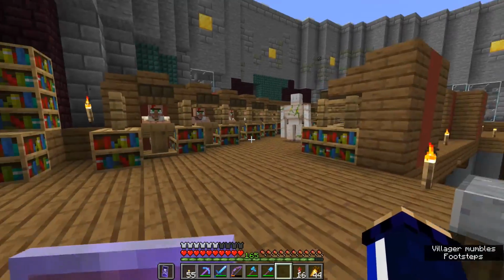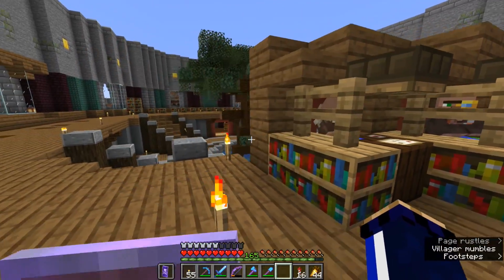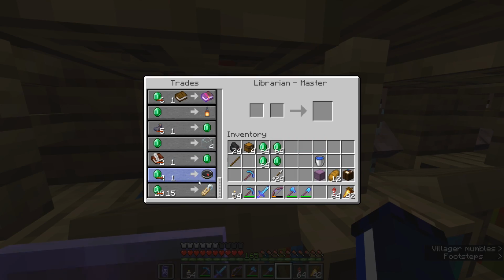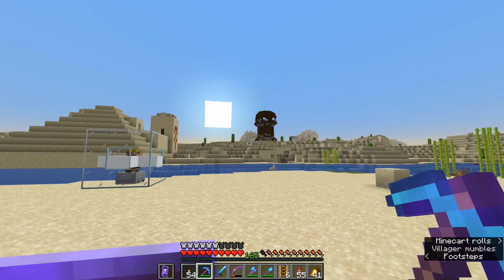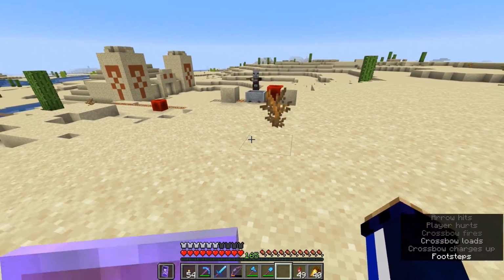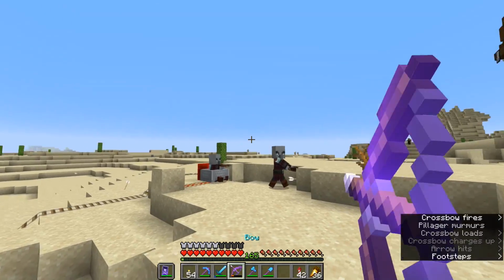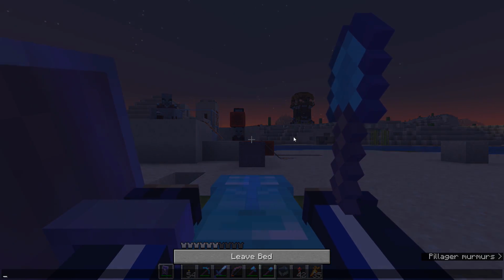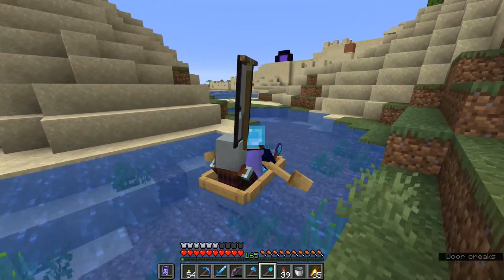How To Make Friendly Pillagers! ▫ The Minecraft Survival Guide (Tutorial Let's Play) [Part 237]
The Minecraft Survival Guide continues! Today's tutorial will show you how to turn Pillagers into friendly mobs, and we might have a use for them after all...